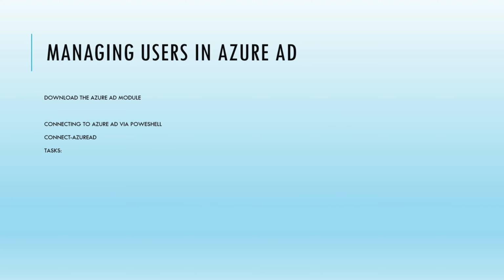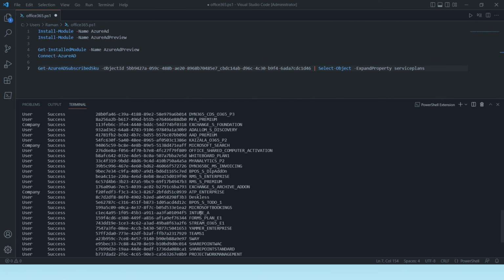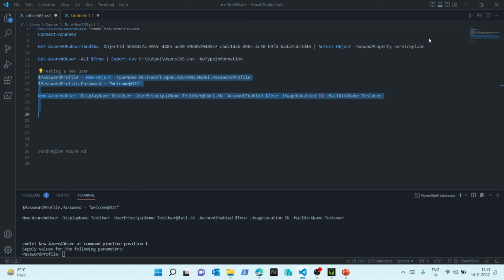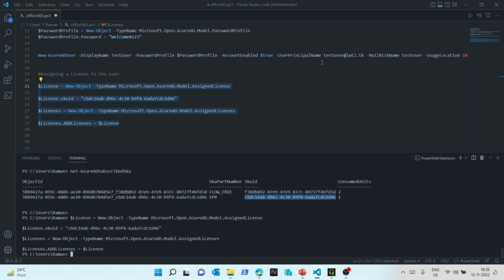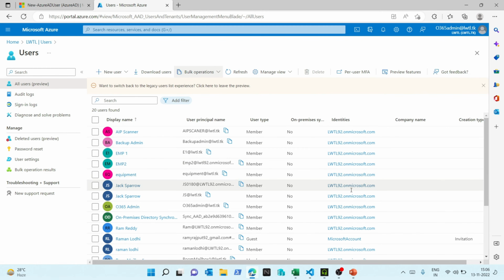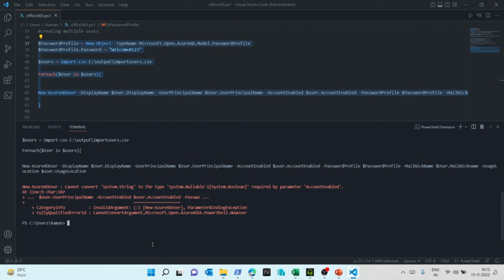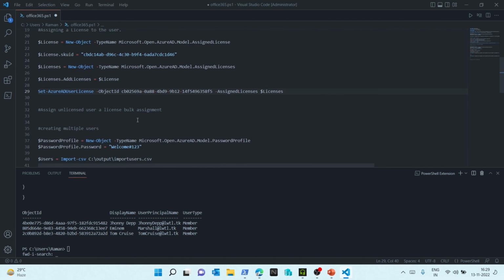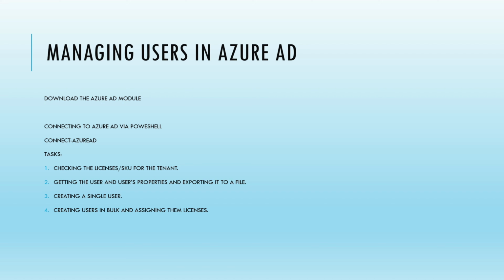PowerShell for Office365 | EP1 - Azure AD | Office365 Guide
Welcome to the new learning series for powershell. In this episode we will see how we can manage Users and objects with Azure AD using Powershell.

0:00 Introduction and Prerequisites
0:56 Installing Azure AD module
2:56 Checking subscribed SKU
6:30 Checking users and Properties
8:20 Creating Single User
11:40 Assigning a license
19:46 Creating bulk users
31:00 Bulk License Assignment